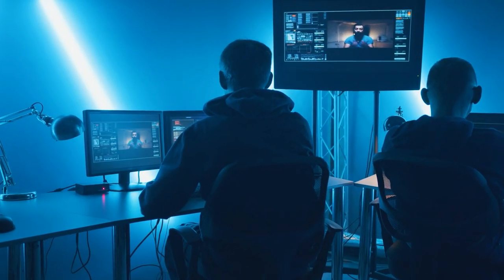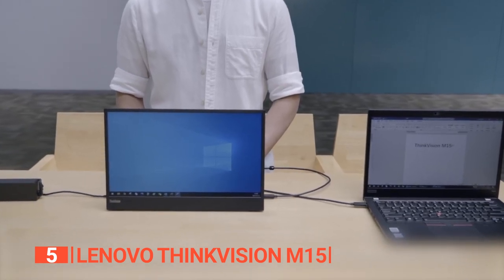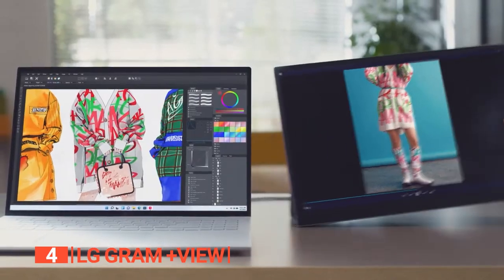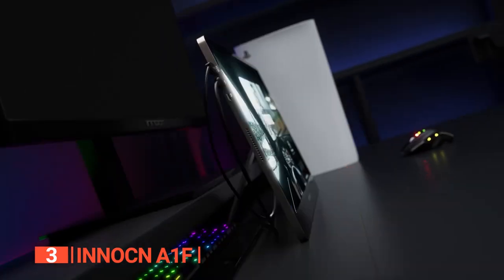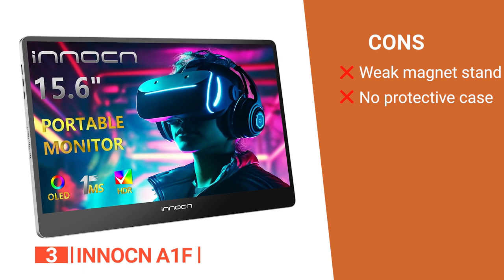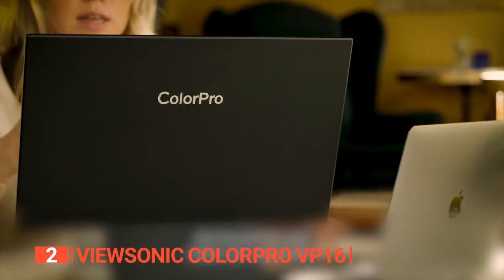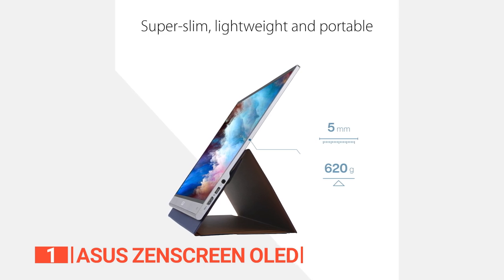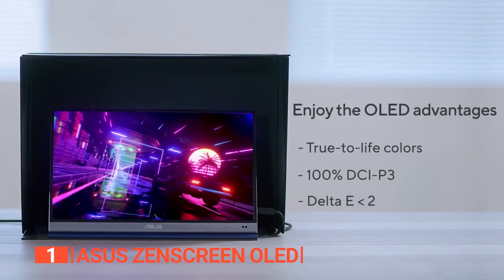TOP 5 Best Portable Monitor [ 2024 Buyer's Guide ]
Portable Monitor: Hey guys, in this video, we’re going to review the pros and cons of the top 5 best Portable Monitor for sale right now.

(paid links)
00:00 Intro
00:33 5️⃣ Lenovo ThinkVision M15
01:58 4️⃣ LG Gram +View
03:50 3️⃣ INNOCN A1F
05:55 2️⃣ ViewSonic ColorPro VP16
07:52 1️⃣ ASUS ZenScreen OLED

A portable monitor can be a game-changer for professionals seeking flexibility without compromising on quality. With so many brands available in the market, it's important that you consider these components: its connectivity, screen, speakers, and weight. Watch this video to help you make an informed choice.

In today’s video, we are going to look at the top five best Portable Monitor available on the market today. We have made this list based on our own opinion, research, and customer reviews. We have considered their quality, features, and values when narrowing down the best choices possible. If you want more information and updated pricing on the products mentioned, be sure to check the links above.